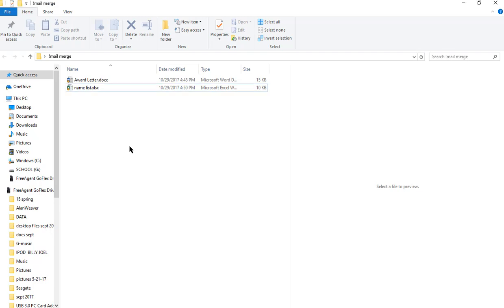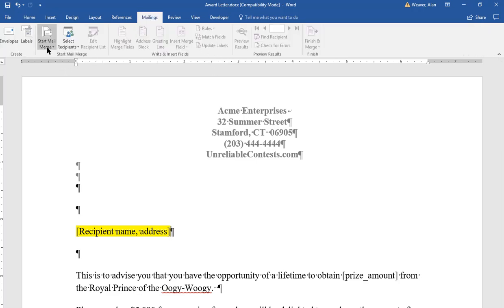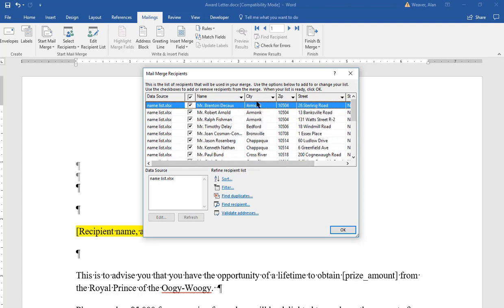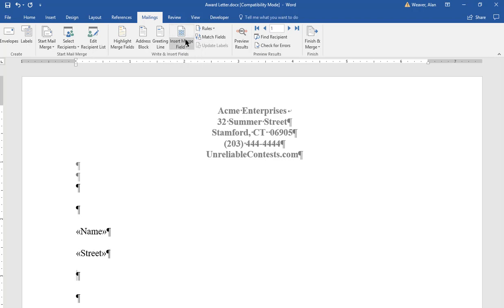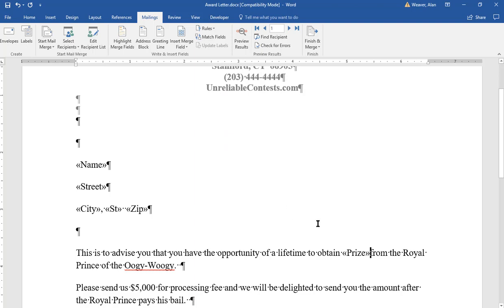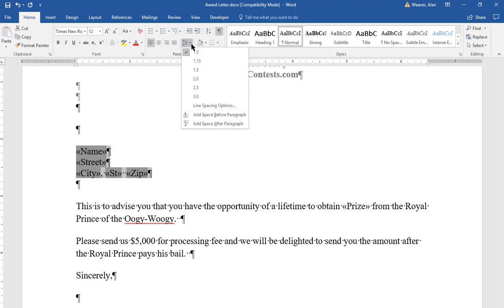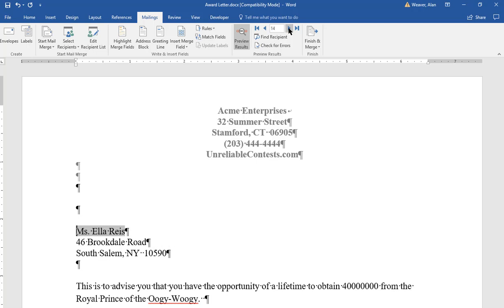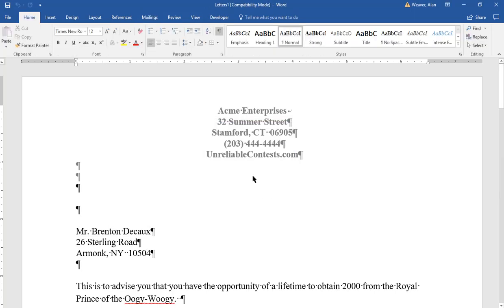Word mail merge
Take a list of names and merge them with a Word document so you can create custom letters, envelopes, labels and more